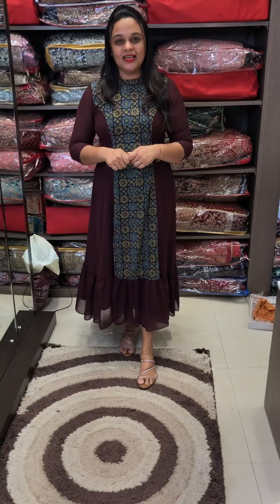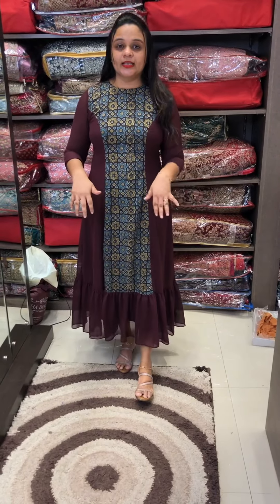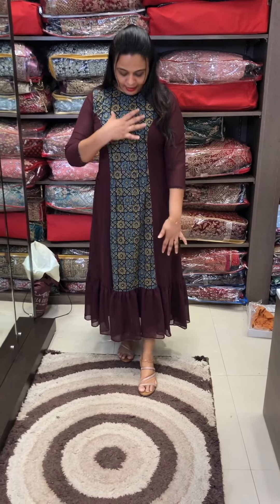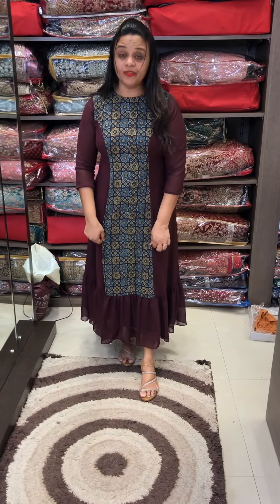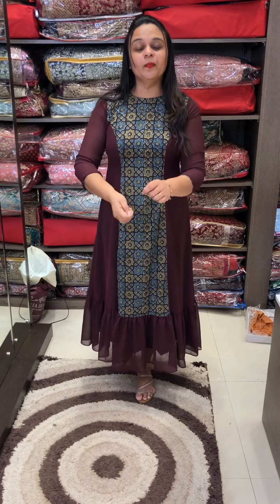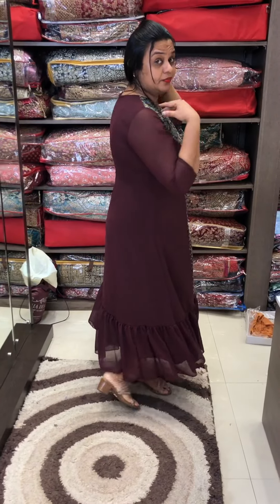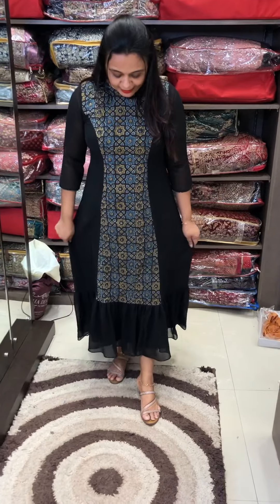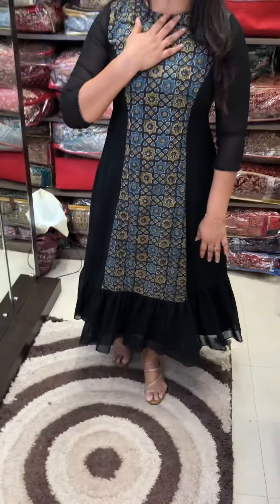Iha’s in-house casual wear Aline tops collections for booking visits